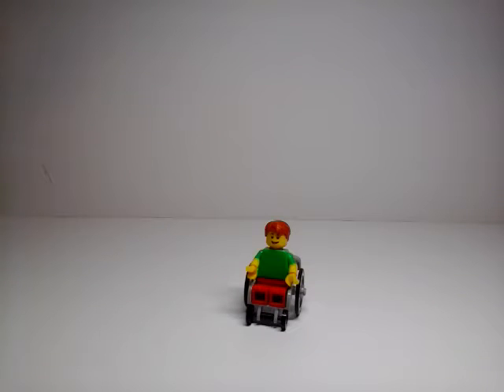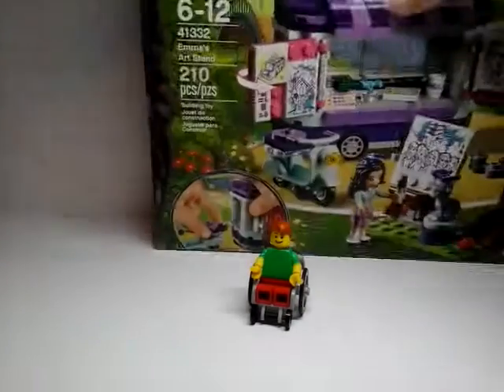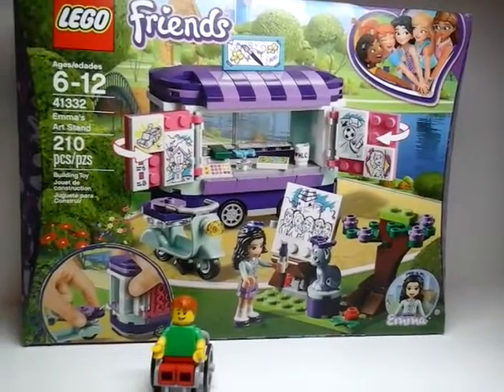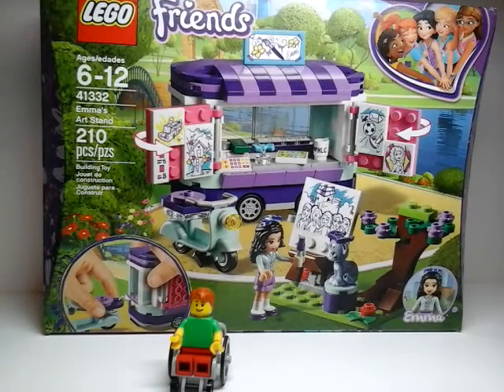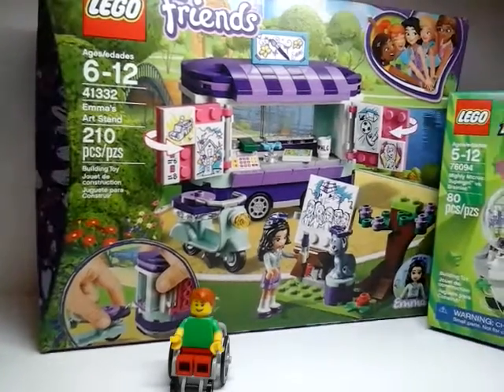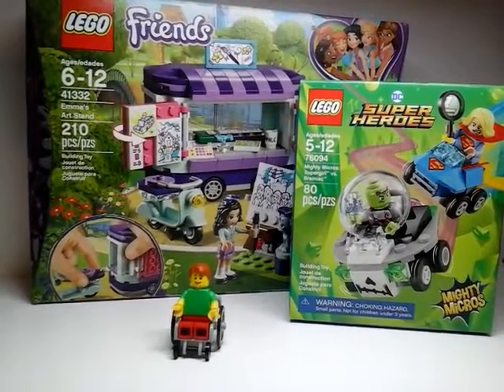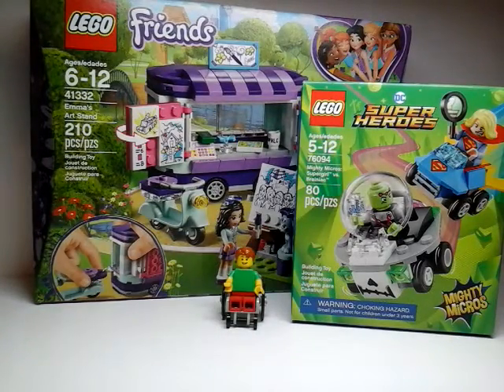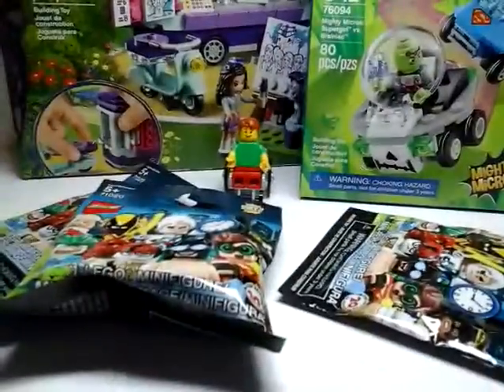Lego haul #8 from toy's r us!